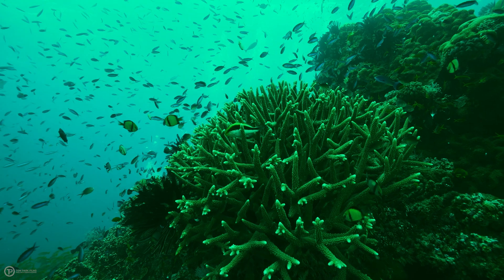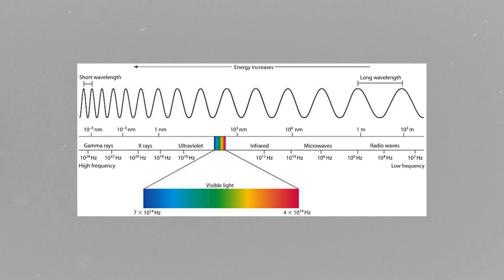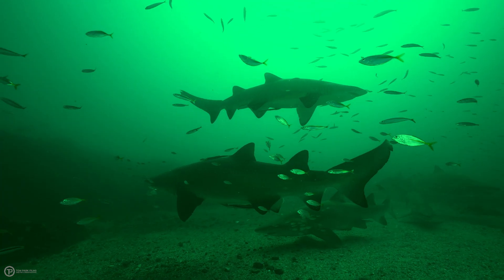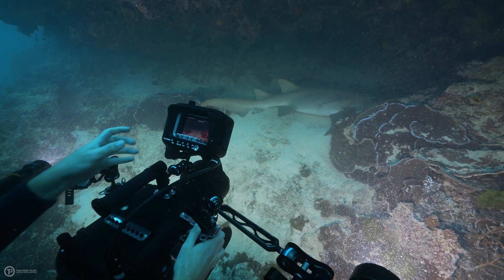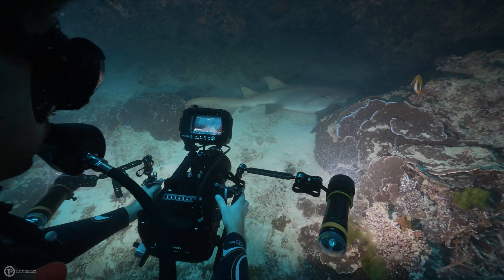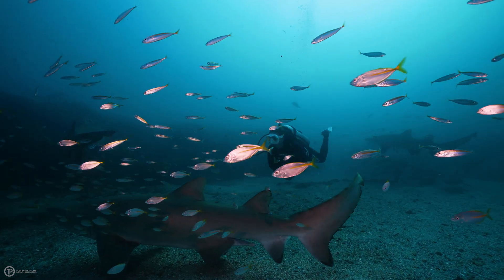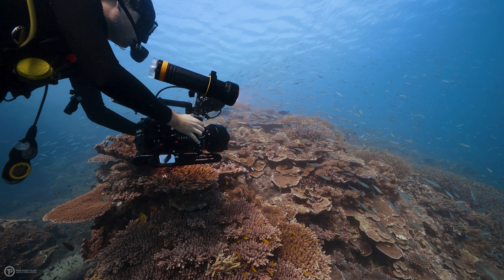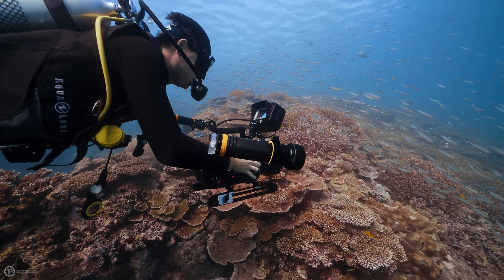The Power of R3D RED RAW in Underwater Cinematography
If you’re an underwater filmmaker or photographer, you will know just how hard getting perfect colours is underwater. Particularly from a videography perspective, where pulling accurate and life like colours from an underwater scene is post production is often very difficult, even impossible at times.

If you’re not an underwater videographer what we are talking about is that green wash you see with beginner underwater footage, a common example is the green underwater GoPro footage that you’ve no doubt come across at one point or another.

Explaining this in the simplest of terms, without diving into the physics behind wavelengths, and comparing the wavelengths of the visible colour spectrum to things like gamma & X rays,  light has a very hard time passing through water, with red, orange and yellow tones not being able to penetrate even the shallowest water. Once we get to approximately 10 meters deep, the only light that is able to penetrate the water column is green and blue, making all your footage look like you’re shooting through green cellophane wrap. This light or wavelength principle applies both vertically and horizontally to make things even harder.

Essentially, this means that underwater we have to very meticulously dial in our colours every minute or two while shooting depending on both the depth we’re filming at, and the distance of our subject, all while accounting for things like how far the beam of our artificial lights travel, and the kelvin of our artificial lights. Even for the most experienced underwater shooters, this is often something that is quite tricky to perfect.

But imagine a world where we can capture perfect colours every single time, with absolutely no effort at all. A world where the water is always blue and our subject is always colour accurate. This is the power of R3D RAW files.

Cinematographer Bio

Tom Park is an accomplished underwater cinematographer and director, with over a decade of experience working in the underwater film industry. Tom has worked on a variety of projects, from short form docu-series to commercials and brand campaigns, for clients such as The National Gallery of Victoria, Tourism & Events Queensland, Destination NSW, The Smithsonian, and his work has been recognised with awards from film festivals around the world.

Tom is known for his technical expertise in working with underwater cameras and equipment, as well as his creative vision in capturing the beauty and uniqueness of the underwater world. He is passionate about ocean conservation and using his art to raise awareness about the importance of protecting marine ecosystems.

If you are looking for a dedicated underwater cinematographer in your documentary film crew, or are a brand looking to create an unforgettable marketing campaign, Tom has the skills and experience to help you bring your vision to life.